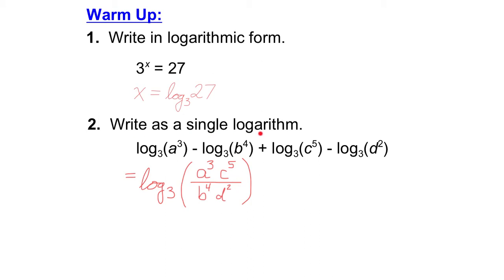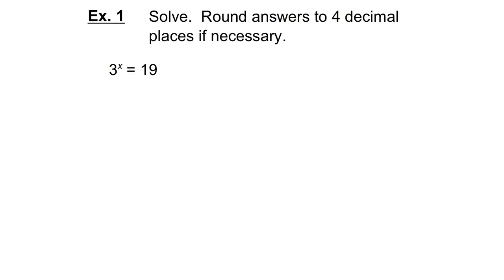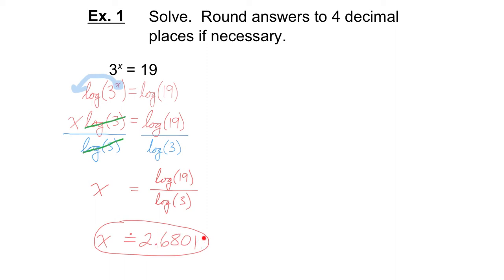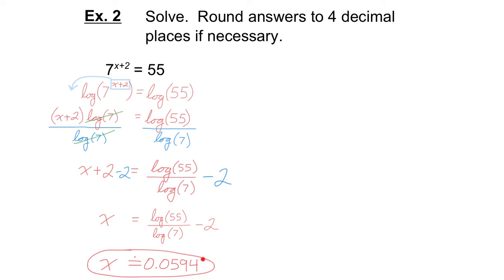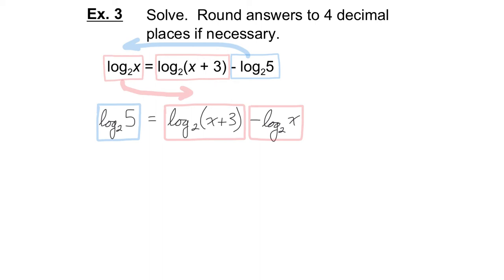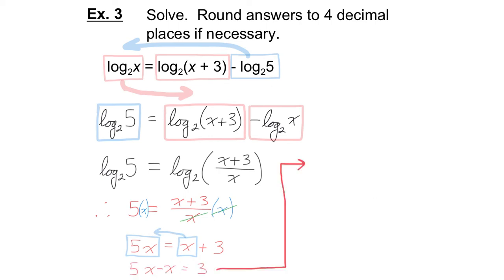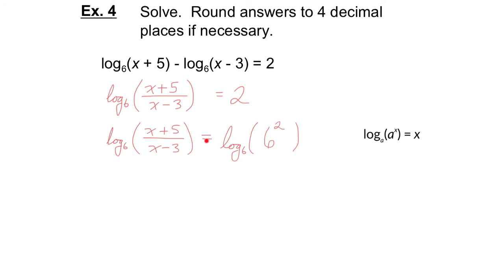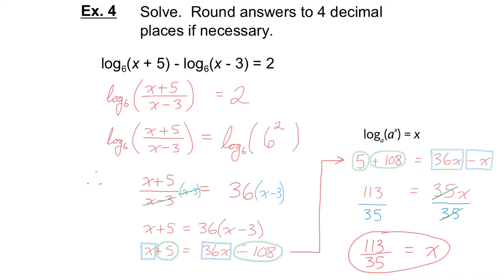MCT4C U2A3 Solving Logarithmic Equations